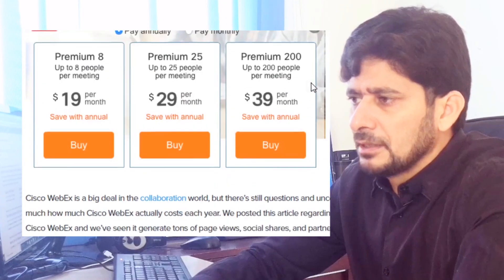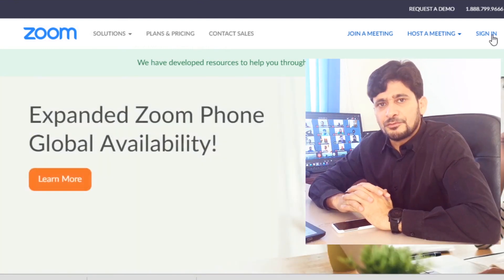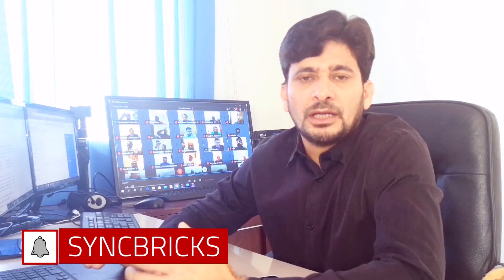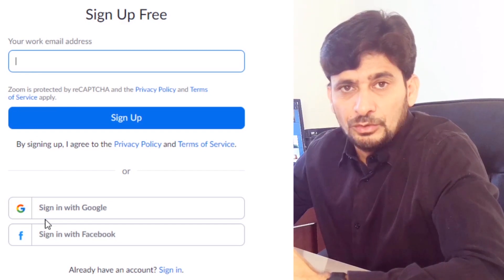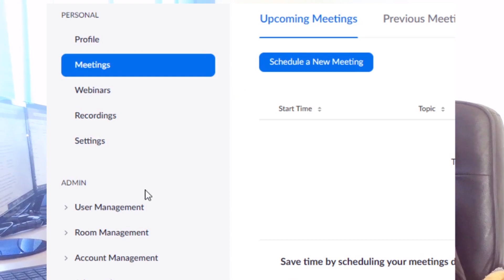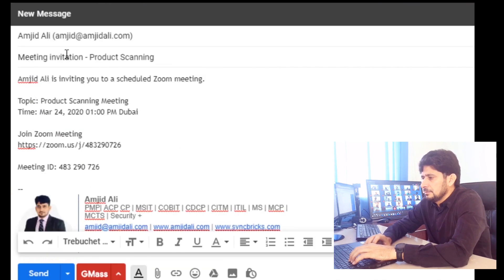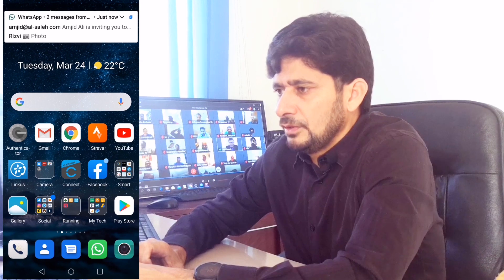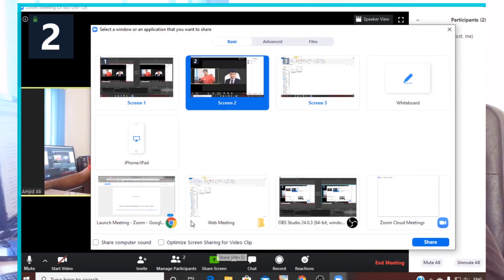Best Video Conference Software : Quick Review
In my opinion ZOOM is  The Best Online Meeting Software For Your Business in 2020. The selection is based on Gartner Magic Quadrant 2019 which was released in Q4 of 2019 where the leaders of web meeting are Microsoft, Cisco and Zoom.
My selection of ZOOM is based on my previous experience of using the same tool for last 6 years and the features and ease of use.
Another reason is that the free account.
If you are Working from Home or working virtually anywhere in the world, you will always need to meet with your team, colleagues or partners. Virtual meeting is best option, and ZOOM is my choice.